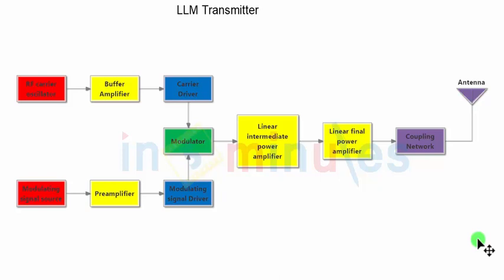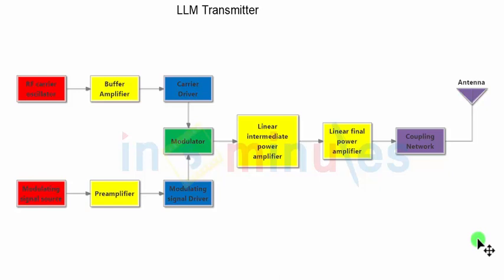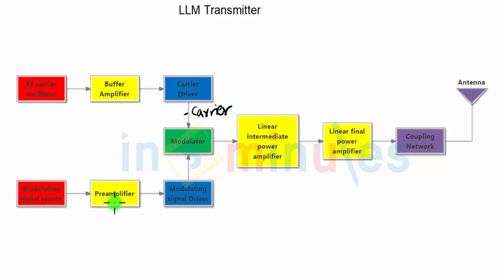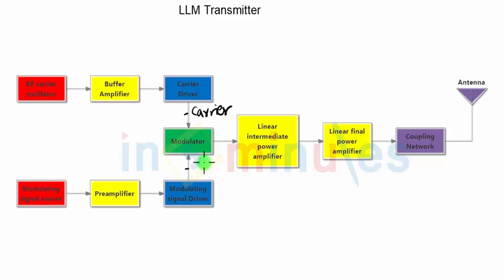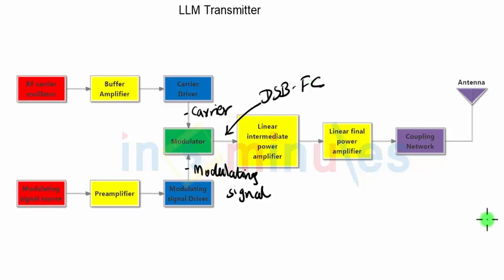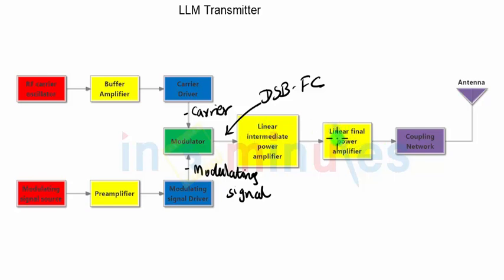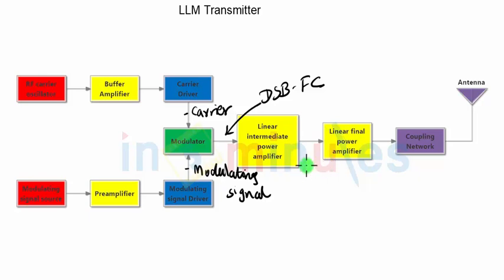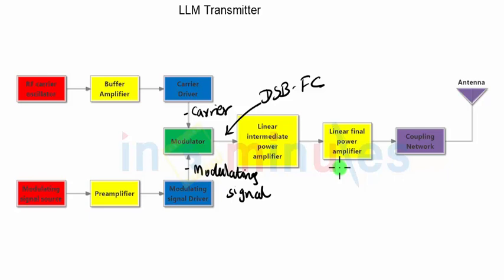Module2_Vid_23_Amplitude Modulation and Demodulation_Low level Modulation Transmitter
Module Name - LLM TRANSMITTER

It explains what is High Level and Low Level modulaiton in generation of DSB-FC along with HLM and LLM transmitters